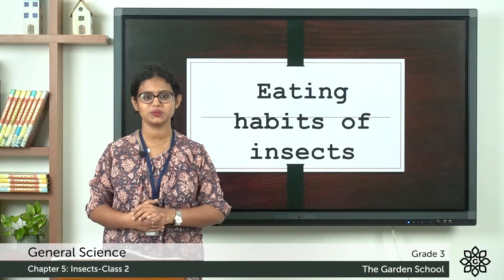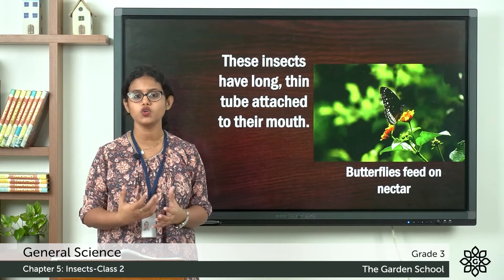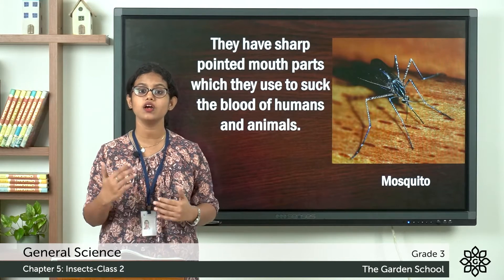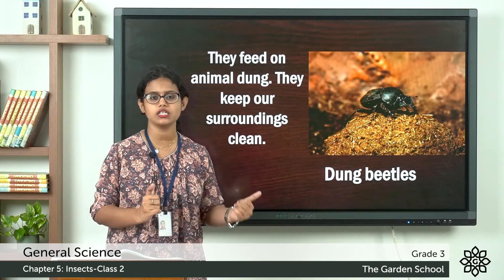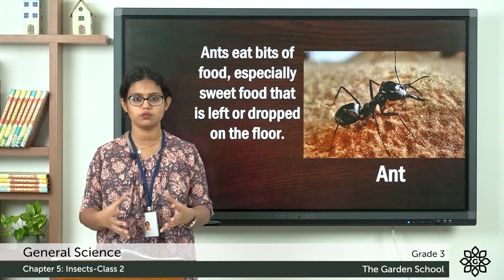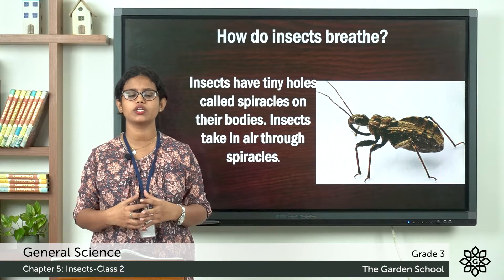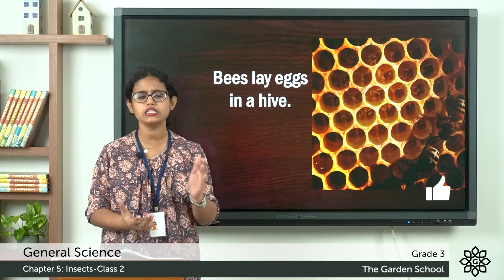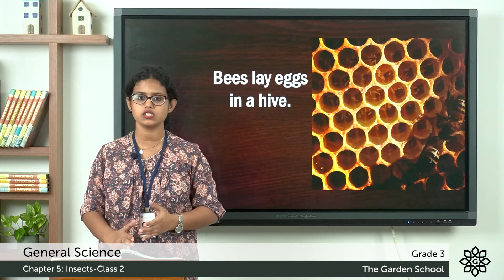Grade 3 General Science Chapter 5 Class 2 Eating Habits of Insects and How do Insects Breathe